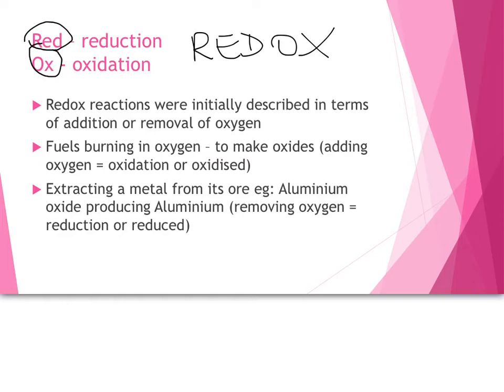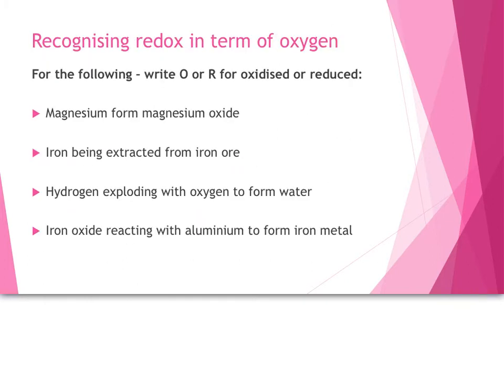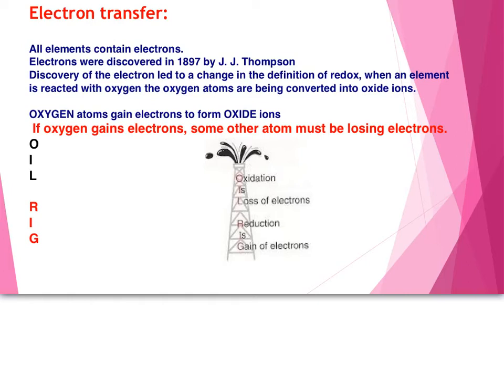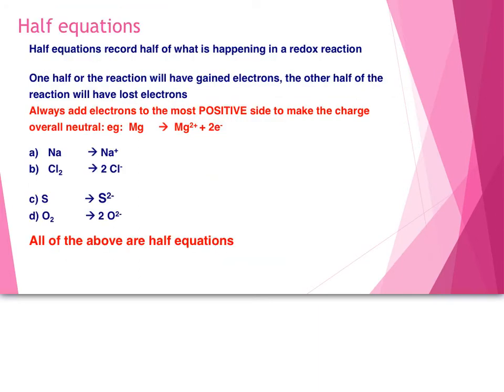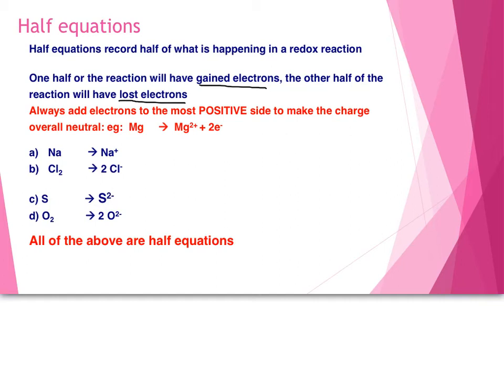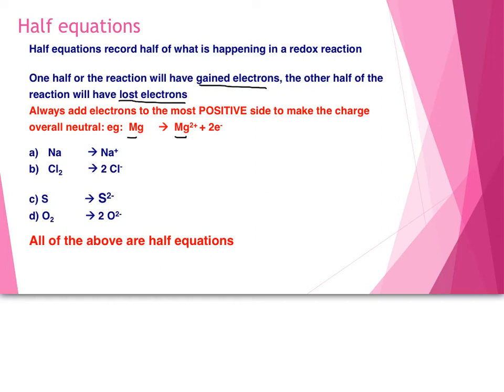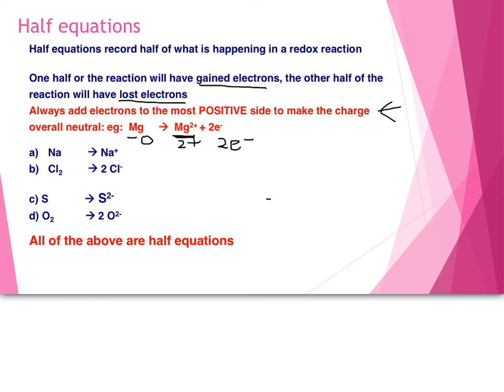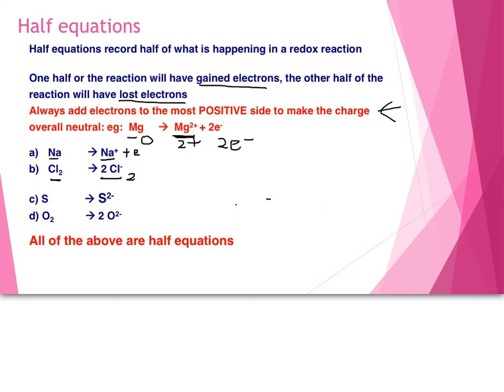Redox lesson one